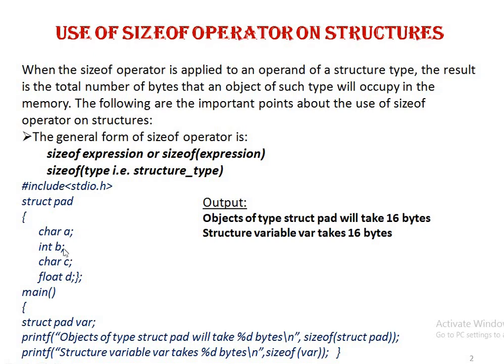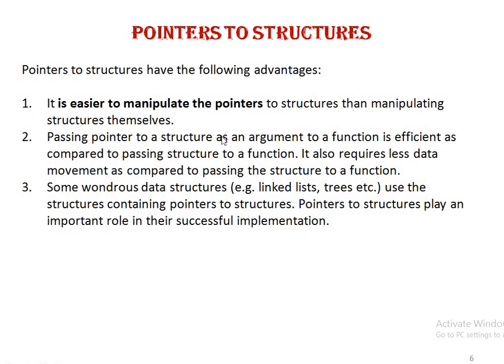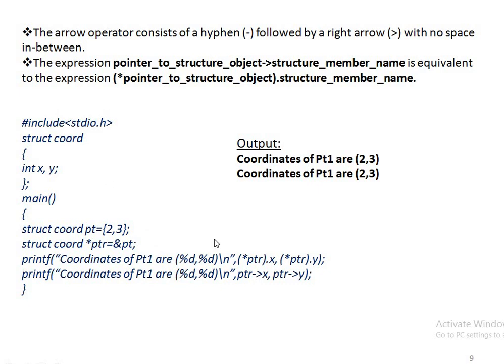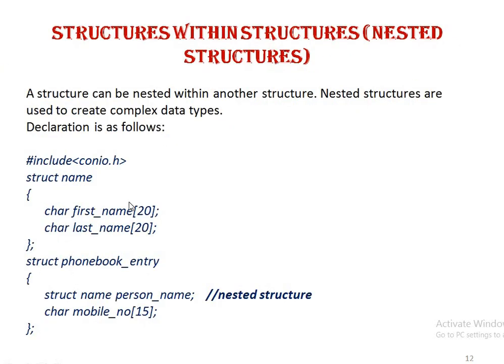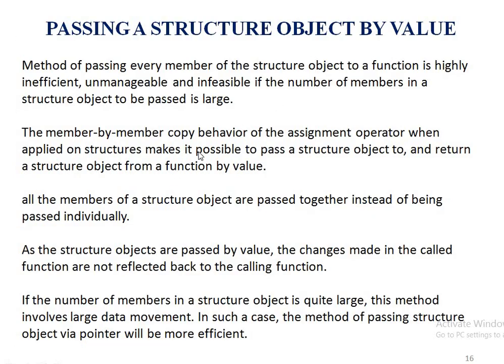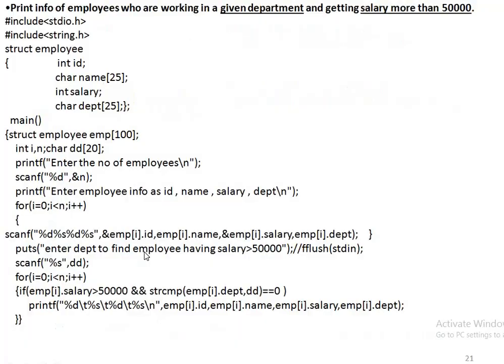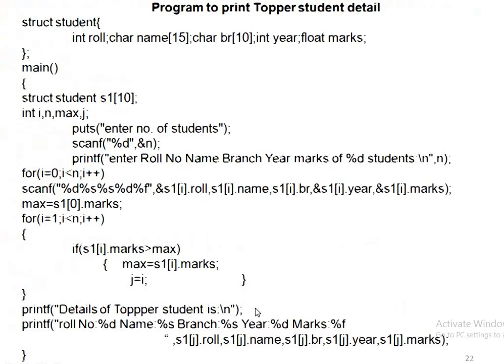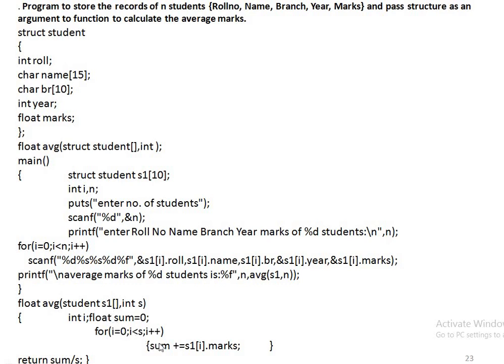structure in C part-2 | nested structures | pointers to structures | array of structures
Detailed explanation of nested structures, pointers to structures, array of structures are presented with suitable programs
Jenny's Lectures
GABS ClASSES